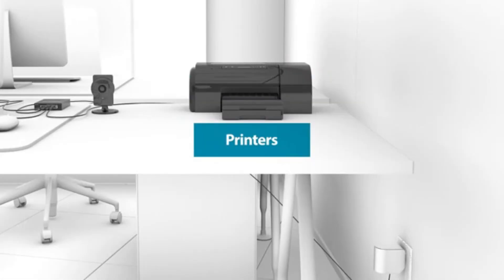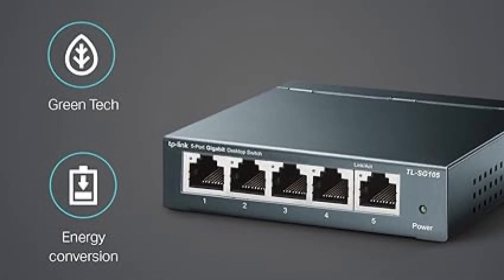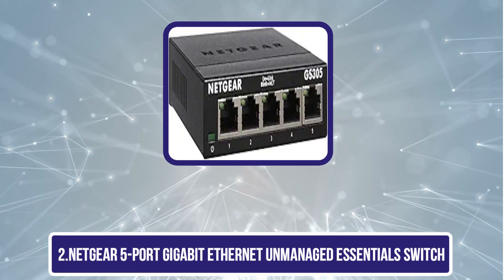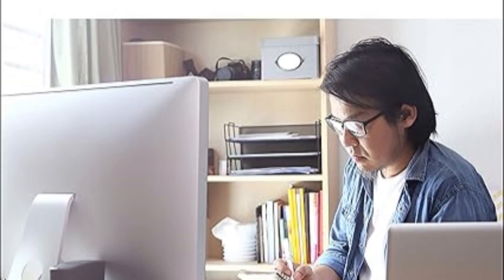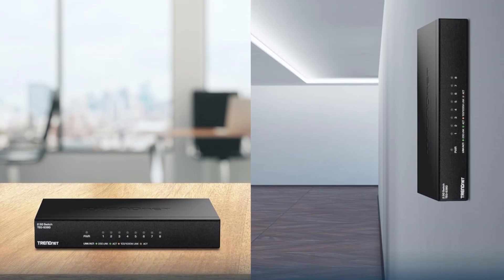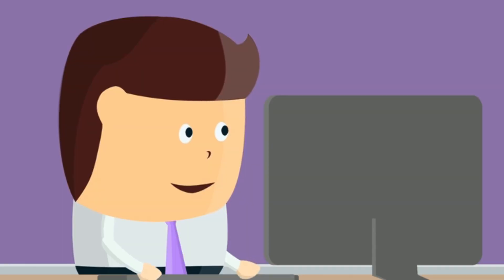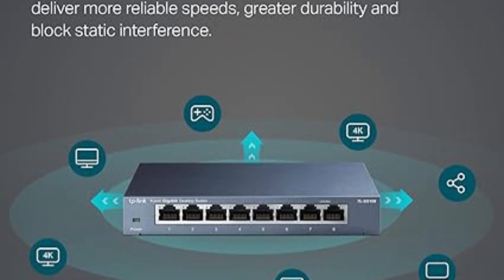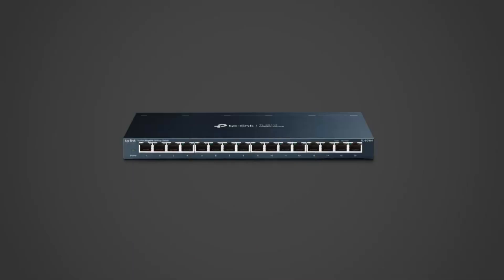5 Best Ethernet Switches for Home & Office in 2025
➜ Best Ethernet Switch we listed in this video:

1.TP-Link 5 Port Gigabit Unmanaged Ethernet Switch
2.Netgear 5-Port Gigabit Ethernet Unmanaged Essentials Switch
3.Trendnet 8-Port 2.5Gb Multi-Gigabit Unmanaged Gaming Switch
4.Netgear 8-Port Gigabit Ethernet Unmanaged Essentials Switch
5.TP-Link TL-SG108 8 Port Gigabit Unmanaged Ethernet Network Switch

Looking to upgrade your wired network with a fast, reliable, and easy-to-use Ethernet switch?
In today’s video, we reveal the Top 5 Best Ethernet Switches in 2025—perfect for home offices, gamers, streamers, and professionals needing high-speed, low-latency network connections.
🚀 Featured Products:
1️⃣ TP-Link 5-Port Gigabit Switch – Silent, energy-efficient, QoS & IGMP snooping
2️⃣ Netgear 5-Port Switch – Compact, silent operation, easy plug & play
3️⃣ Trendnet 8-Port 2.5Gb Switch – Gaming-ready with 40Gbps capacity
4️⃣ Netgear 8-Port Gigabit Switch – Efficient, reliable for home & office
5️⃣ TP-Link TL-SG108 – Rugged metal body, loop prevention & QoS support
💡 Whether you're expanding your network at home, in an office, or setting up for gaming, these unmanaged switches deliver high-speed performance without complex setup.